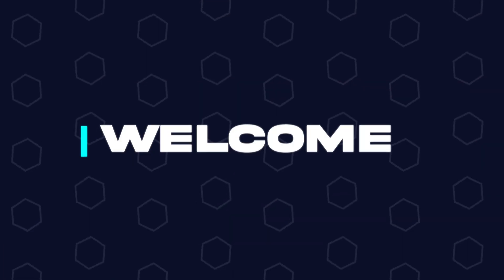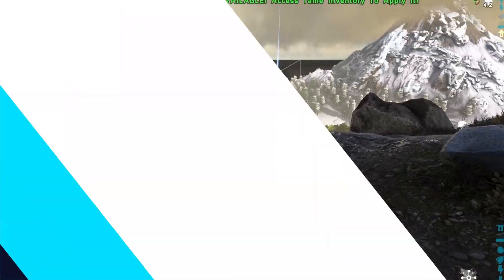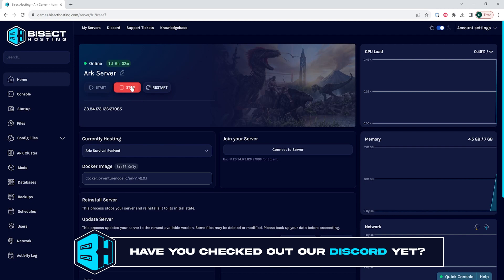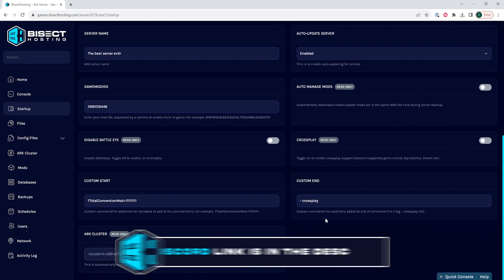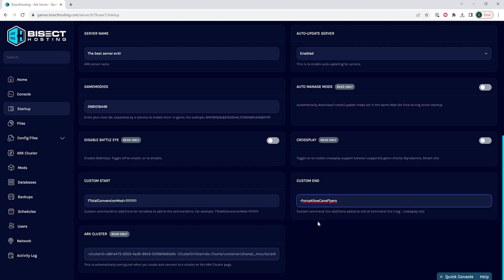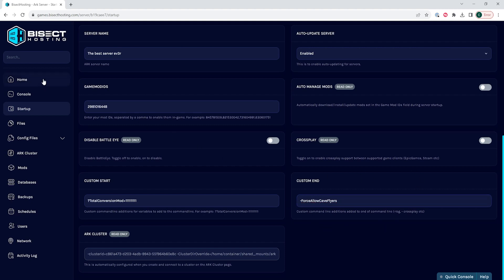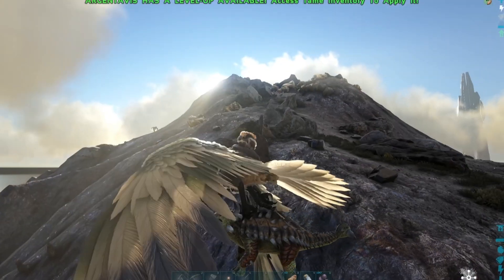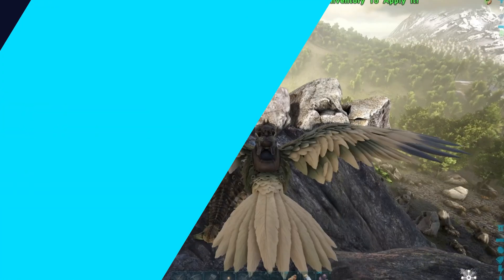How to Enable Cave Flying on an Ark Server!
Learn How to Enable Cave Flying on an Ark Server!

Flying in caves is not enabled by default on an Ark server. In this tutorial, we go over how to enable flying in caves, which is perfect for some Ark maps!

SOME USEFUL LINKS:

Paste: -ForceAllowCaveFlyers

TIMESTAMPS:

0:00 Intro
0:16 Stop Server
0:23 Custom End
0:49 Outro